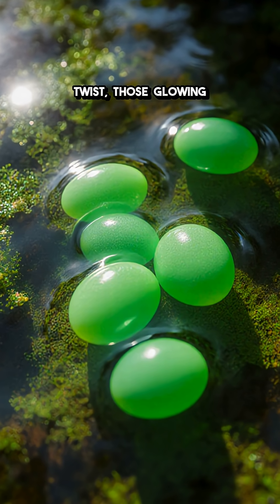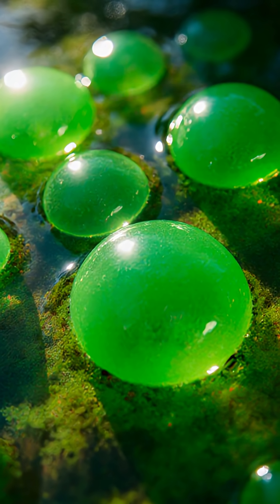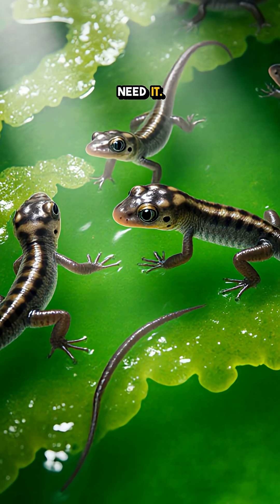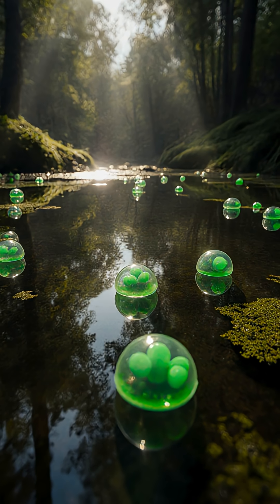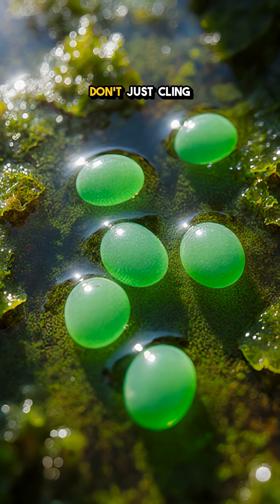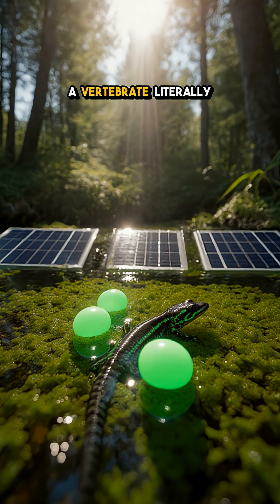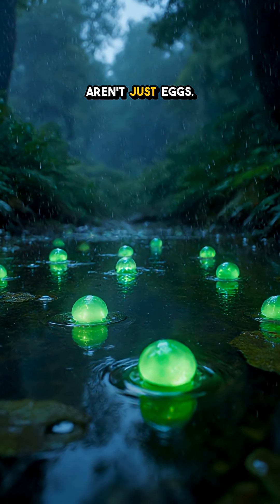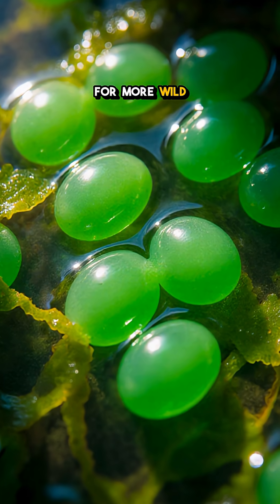Discover How Salamander Babies Harness The Sun!